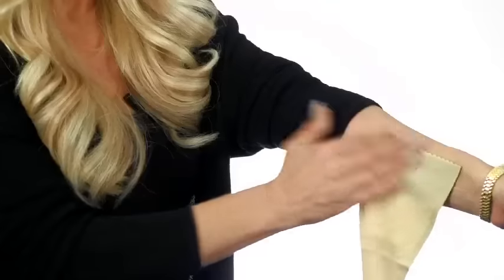How to wear the Shibue Strapless Panty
Jenny Buettner, CEO and Founder of Love Shibue is the inventor and creator of the world’s first and only No-Line Strapless Panty.

Shibue's are designed to provide comfort, coverage and modesty for women of all shapes, sizes and ages.

Shibue’s are held in place by a washable and re-usable soft silicone gel adhesive across the top front and top back of the panty leaving nothing but a smooth, clean silhouette on your sides. When you are not wearing your Shibue’s, a storage liner is supplied to protect the adhesive while the panty.

Shibue’s are being worn in the movies, TV and even on the runway, and now they’re available for everyday!

We didn’t cross the line… we erased it!